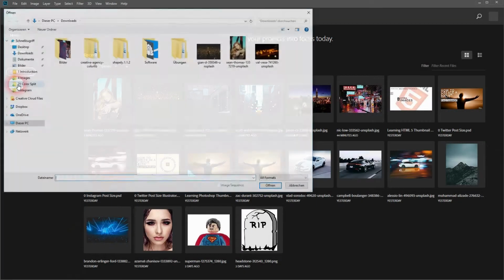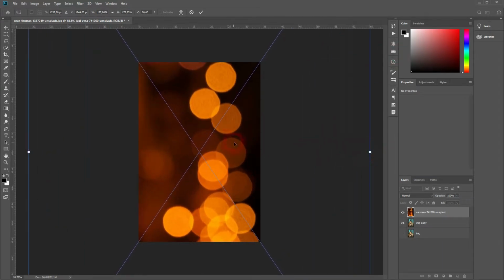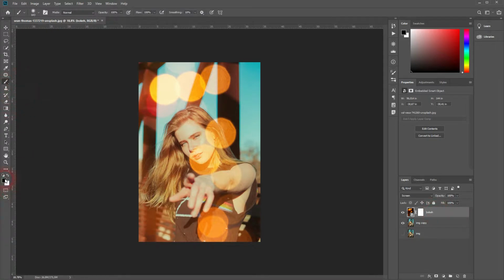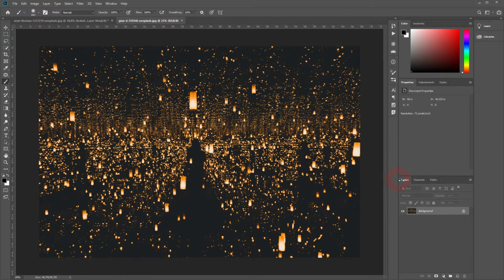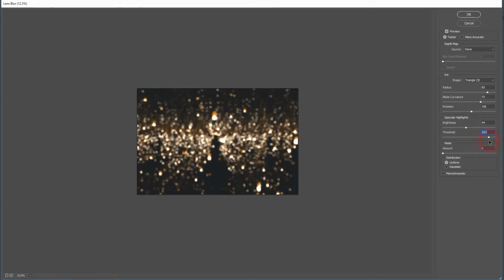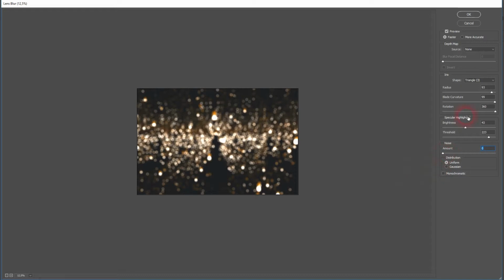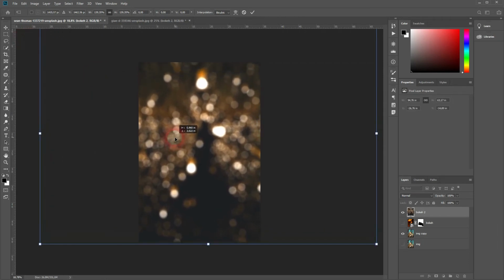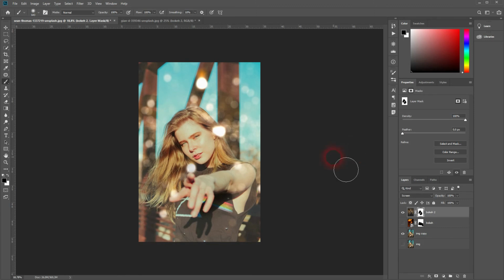Two simple ways to create a bokeh in Photoshop (Tutorial)